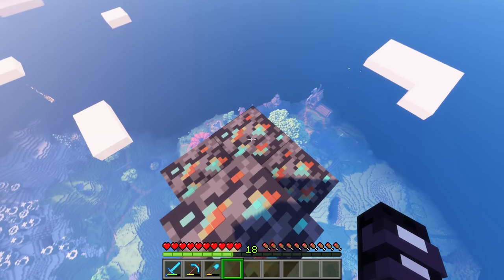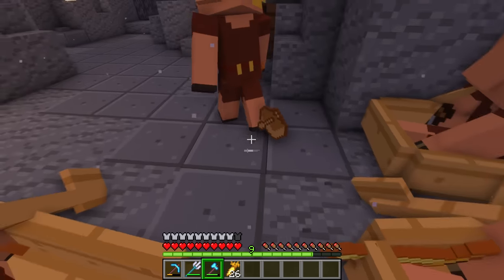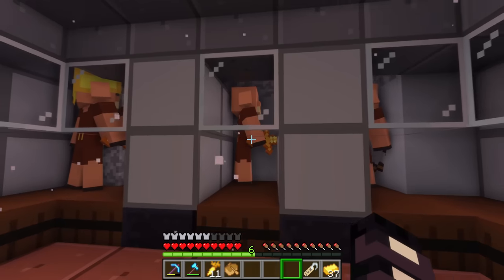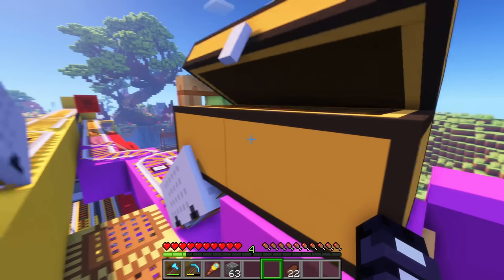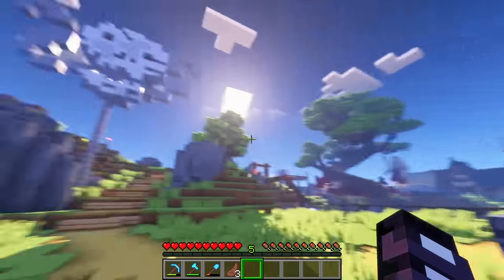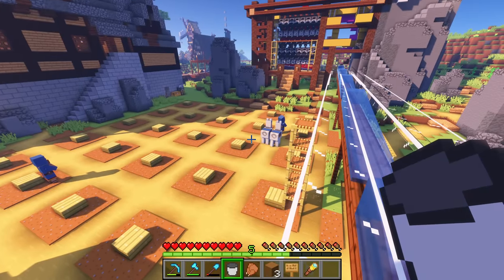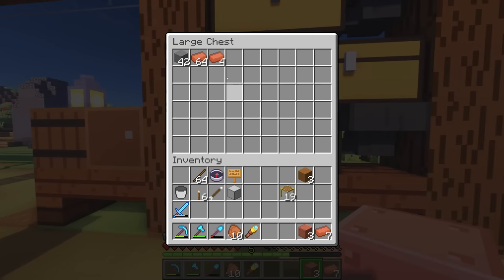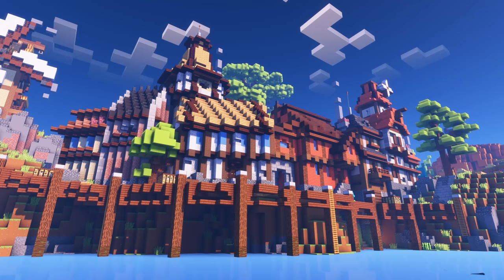I mined TOO MUCH! [World Download]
Welcome back to the Minecraft Trailer Series! In this episode, I find a solution for my smelting problem (not a problem tho) and start a SUPER EXCITING new mega project!

This is a Minecraft 1.20 Survival let's play but using the Minecraft Trailer Recreation mod pack I showcased a little while ago! You all asked for it so here it is. I cannot express how grateful I am for all the support on that video so I'm keeping it going with this mini-series.

The plan is to go back to basics and try to capture the essence of what Minecraft is all about, especially how it's portrayed in the trailers. I will try to explore every single avenue of the game from adventuring to Redstone farms, to epic megabases! Join me for this exciting new journey!

Resource Pack: Bare Bones by robotpant

Skin by @itspete3k

I recommend BisectHosting to anyone looking for a good, reliable server host for their Minecraft world.